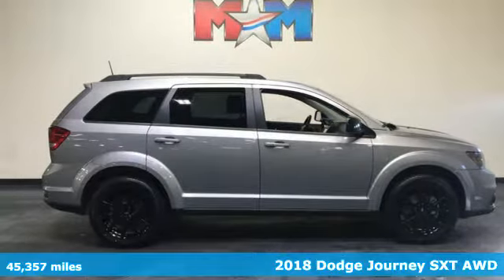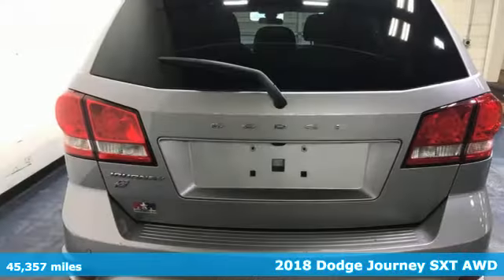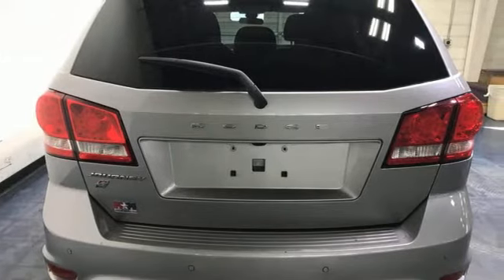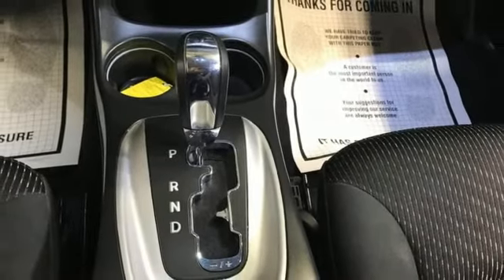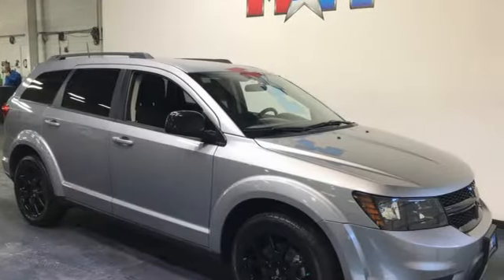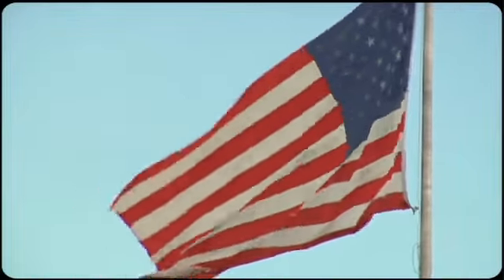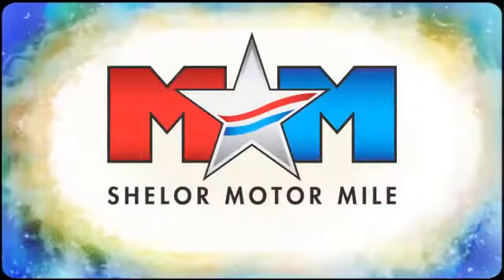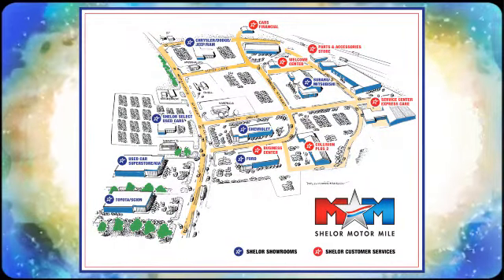Used 2018 Dodge Journey Christiansburg VA Blacksburg, VA TY220192A - SOLD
Year: 2018
Make: Dodge
Model: Journey
Trim: Sport Utility
Engine: 3.6L V6 Cylinder Engine
Transmission: 6-Speed A/T
Color: Billet Clearcoat
Interior: Black
Mileage: 45357
Stock #: TY220192A
VIN: 3C4PDDBG3JT390598
Nice, LOW MILES - 45,349! EPA 24 MPG Hwy/16 MPG City! 3rd Row Seat, UCONNECT VOICE COMMAND W/BLUETOOTH, All Wheel Drive, Keyless Start, iPod/MP3 Input, BLACKTOP PACKAGE, QUICK ORDER PACKAGE 28A, ENGINE: 3.6L V6 24V VVT CLICK NOW!br /br /KEY FEATURES INCLUDEbr /Third Row Seat, All Wheel Drive, iPod/MP3 Input, Keyless Start Keyless Entry, Privacy Glass, Steering Wheel Controls, Child Safety Locks, Heated Mirrors. br /br /OPTION PACKAGESbr /BLACKTOP PACKAGE Tires: P225/55R19 BSW AS Touring, Gloss Black Rear Fascia Applique, Wheels: 19 x 7 Gloss Black Aluminum, Black Headlamp Bezels, Gloss Black Grille, Gloss Black Exterior Mirrors, UCONNECT 8.4 TOUCH SCREEN RADIO GROUP, For More Info, Call , Sirius Satellite Radio, Humidity Sensor, 8.4 Touchscreen Display, ParkSense Rear Park Assist System, Front & Rear Aimable LED Lamps, Overhead Console, Sun Visors w/Illuminated Vanity Mirrors, ATC w/3 Zone Temp Control, Radio: Uconnect 3 w/8.4 Display, ENGINE: 3.6L V6 24V VVT (STD), UCONNECT VOICE COMMAND W/BLUETOOTH Leather Wrapped Steering Wheel, QUICK ORDER PACKAGE 28A Engine: 3.6L V6 24V VVT, Transmission: 6-Speed Automatic 62TE, Rear View Auto Dim Mirror w/Display, ParkView Rear Back-Up Camera, TRANSMISSION: 6-SPEED AUTOMATIC 62TE (STD). Originally bought here, New Tires, Local Trade-In br /br /EXPERTS REPORTbr /Edmunds.com explains The ride was controlled on undulating pavement Great Gas Mileage: 24 MPG Hwy. AutoCheck One Owner br /br /BUY FROM AN AWARD WINNING DEALERbr /At Shelor Motor Mile we have a price and payment to fit any budget. Our big selection means even bigger savings! Need extra spending money? Shelor wants your vehicle, and we're paying top dollar! br /br /Tax DMV Fees & $597 processing fee are not included in vehicle prices shown and must be paid by the purchaser. Vehicle information and equipment is based off standard equipment as decoded from VIN and may vary from vehicle to vehicle.br / Chevrolet Ford Chrysler Dodge Jeep & Ram prices include current factory rebates and incentives some of which may require financing through the manufacturer and/or the customer must own/trade a certain make of vehicle. Residency restrictions apply see dealer for details and restrictions. All pricing and details are believed to be accurate but we do not warrant or guarantee such accuracy. The prices shown above may vary from region to region as will incentives and are subject to change.